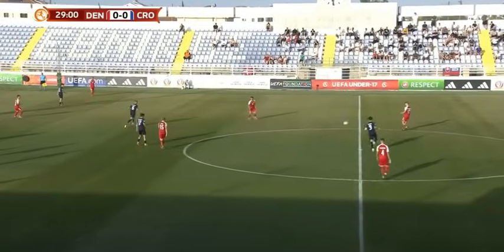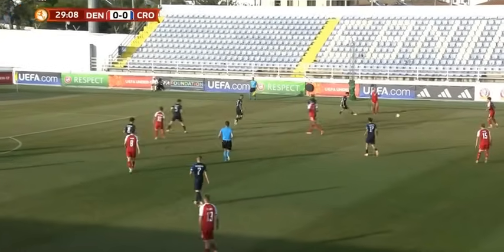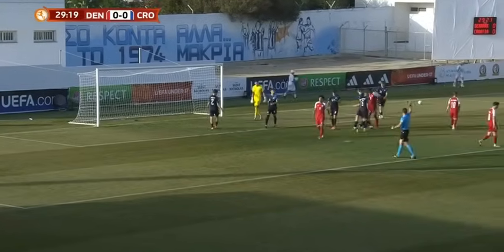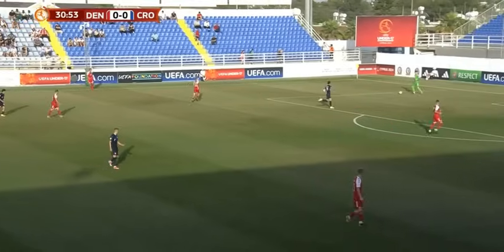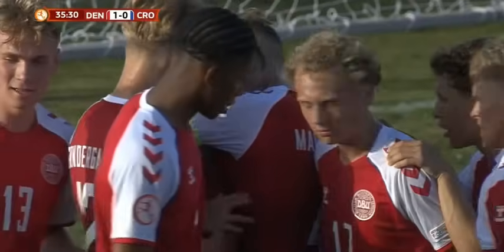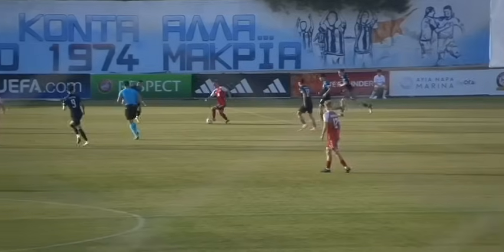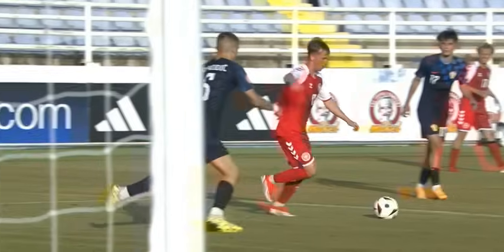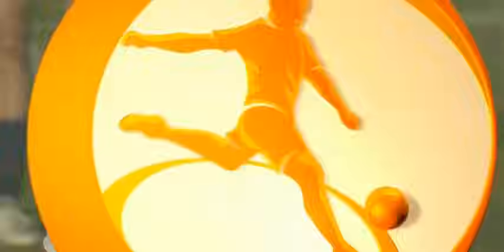Denmark v Croatia | U17 Euro Championship | Highlights 23-05-2024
Croatia vs Denmark U17
Denmark Croatia U17
Croatia Denmark U17
Danmark Kroatien U17
Hrvatske Danska U17
Danmark U17
Hrvatske U17
U17 Euro
U17 Euro Championship
European Under-17 Championship